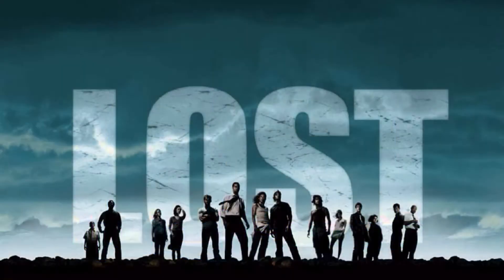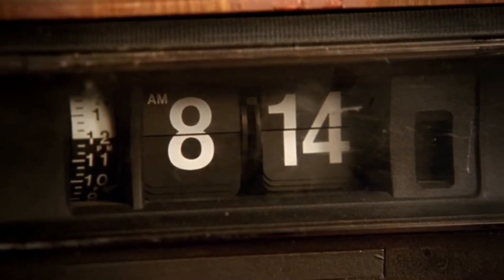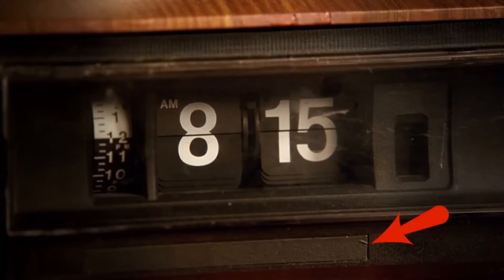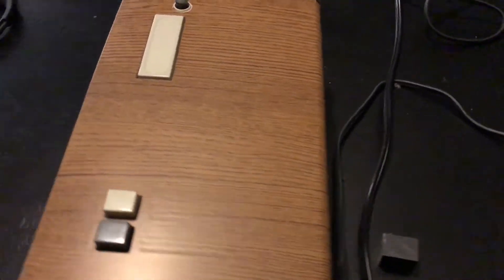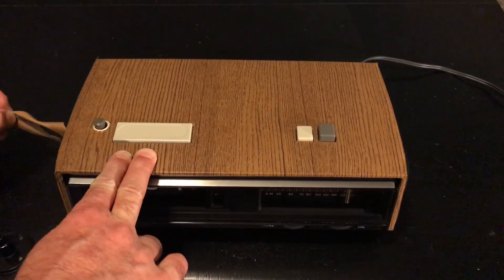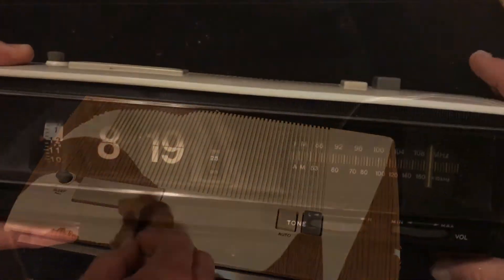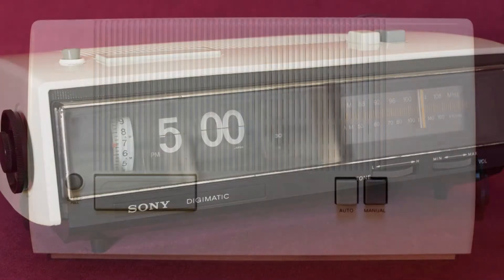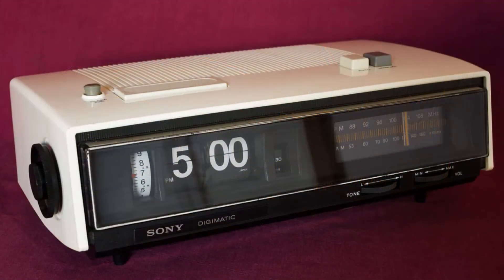Unmasking the LOST Flip Clock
Originally broadcast on January 21, 2009, the TV show LOST, (during Season 5 Episode 1 - "Because You Left") pictured a flip clock alarm clock without any identifying features. In this video we "unmask" this clock to reveal the make and model of this mysterious flip clock. This is not the awesome flip countdown timer any view of LOST would recognize, but a clock that opened episode 1 of season 5 by waking Dr. Pierre Chang at 8:15 am in 1977.